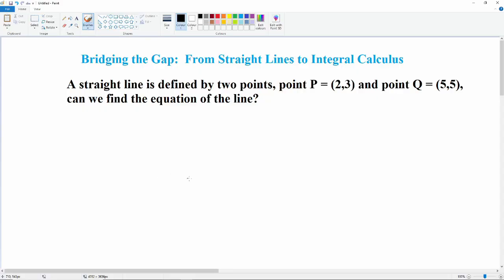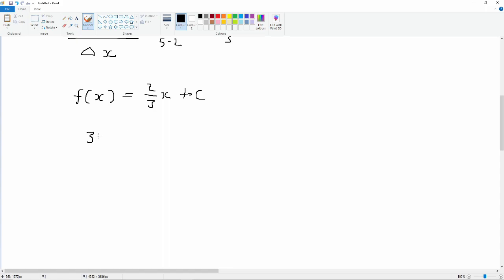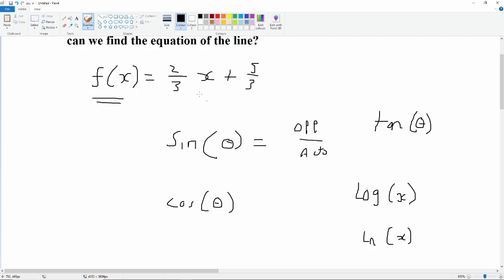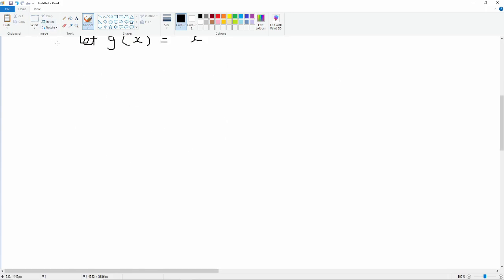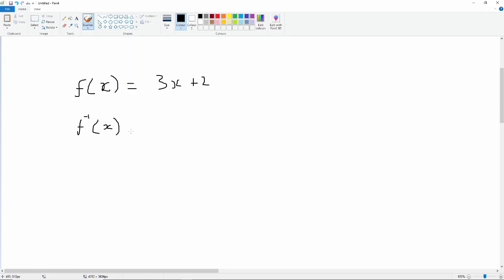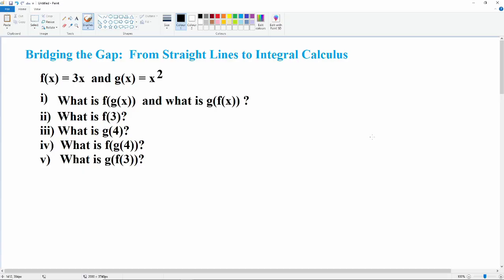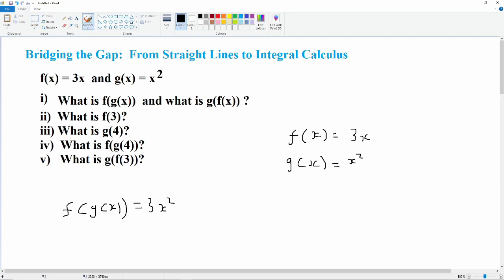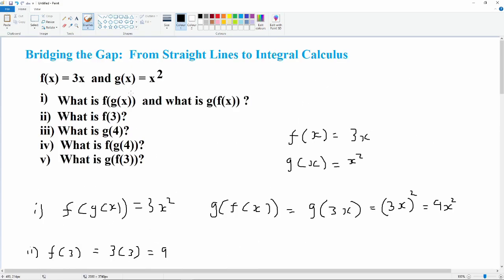Bridging the Gap: From Equations of Straight Lines to Integral Calculus. Lesson 2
In this video I introduce the concept of functions and look at some of the things we can do with them.